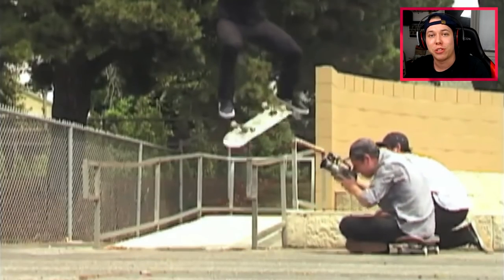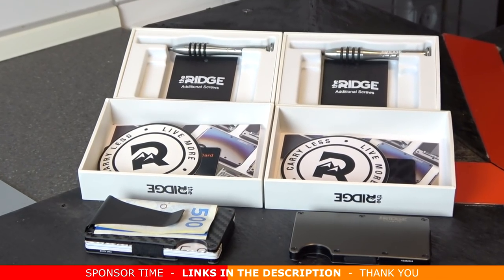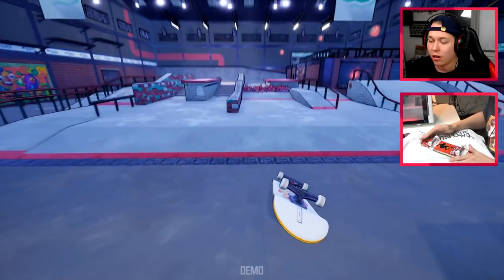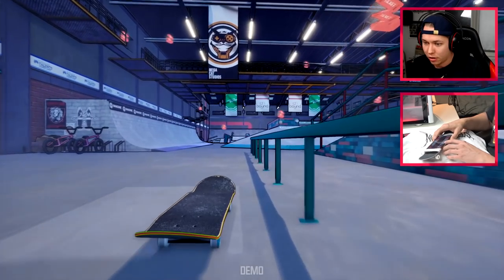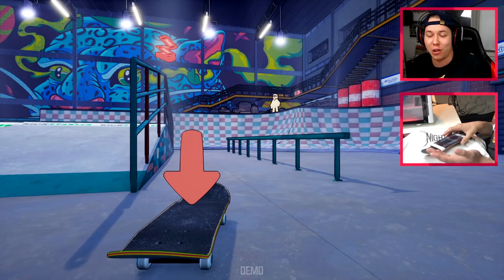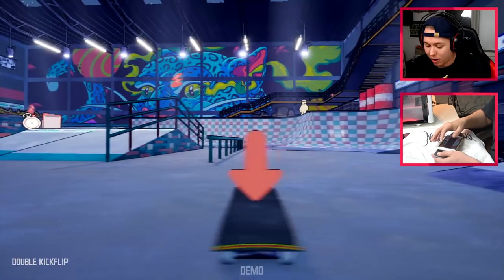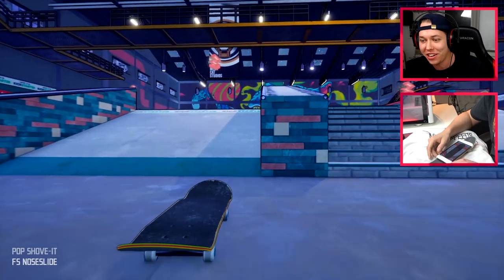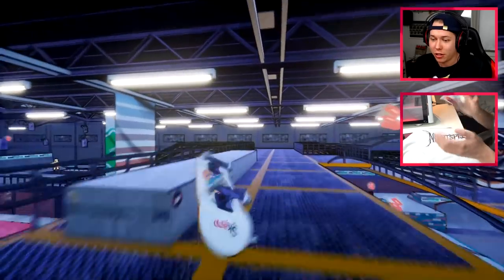Recreating Shane O'Neill's HARDEST Skate Tricks in the SKATE GAME SKAPP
In today's Skapp video I try to recreate some of the hardest skate tricks ever done by Shane O'Neill. There are insane tricks from:
Levels Part
Transworld Part
Primitive Part
Chronicles 2 Part
Shane Goes Part
Battle Commander Part
Bust or Bail at Clipper

Background beats by:
♫ Parker Jazz

About Skapp:
Skapp is the world´s first skateboarding videogame in which we’ll use the gyroscope and accelerometer in our smartphones to imitate the movements we’d do with a real skateboard and have it translated into the gameplay with total fidelity. Skapp brings a fresh experience to a new generation of skateboarding videogame players.

My PC setup:
Processor: Intel i7-8086K
Motherboard: TUF Z370-PLUS Gaming
Memory: 32GB DDR4
Graphics: GeForce GTX 1080
Keyboard: Cerberus MKII
Mouse: ROG Strix Impact
Mic: Blue Yeti

This is "Recreating Shane O'Neill's HARDEST Skate Tricks in the SKATE GAME SKAPP".